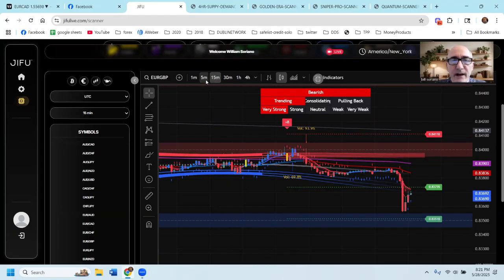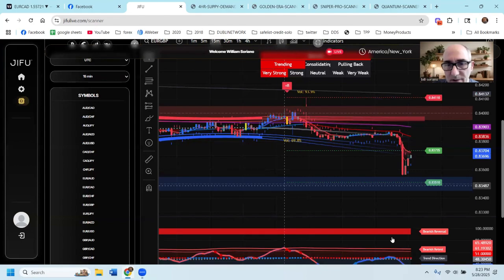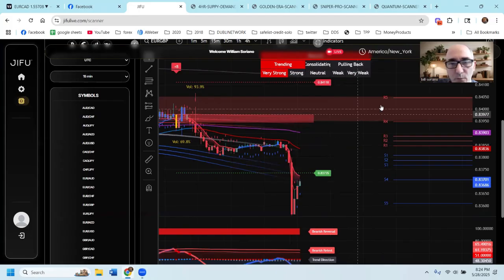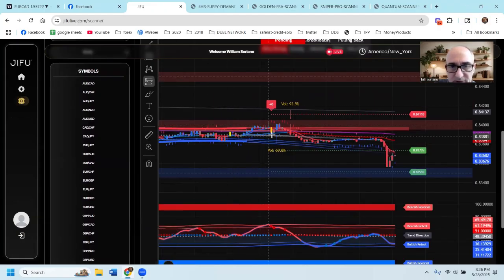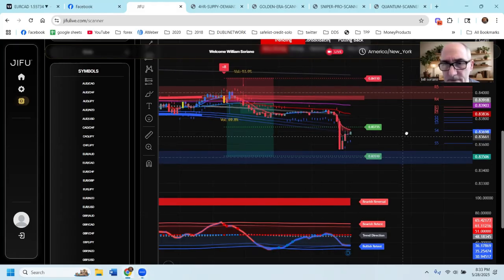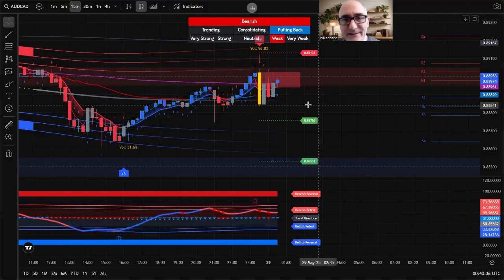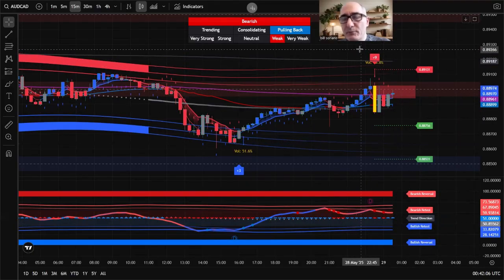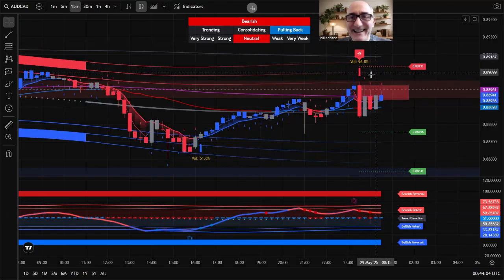JIFU Sniper Pro Scanner Step by Step Forex Trade Analysis & Setups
Join Bill Soriano for an in-depth look at the JIFU Sniper Pro Scanner! In this video, Bill breaks down how to identify potential high-probability Forex trading setups using this powerful tool. He walks through real-chart examples on EURGBP and AUDCAD, explaining his thought process and the key indicators he looks for.

In this session, you'll discover:
How to interpret Sniper Pro Scanner signals on the 15-minute timeframe.
The importance of confirming with higher timeframe trends (e.g., 4-hour chart).
Understanding Scorecard Candles (+8, +9), Gold Candles, and Super Sniper Arrows.
How to use Key Zones, Pivot Points, and Retest Zones for confluence.
A look at the "Sniperlator" oscillator for divergence, retests, and trend direction.
Practical application of the Sniper Pro Scanner strategy.
Whether you're new to Forex scanners or looking to refine your approach with JIFU's tools, this video provides valuable insights into a systematic trading method.

This PDF includes Bill's overview video and links to official JIFU Sniper Pro guides. Bill also has overviews for the Golden Era and Quantum Scanners – just ask!

Learn more about JIFU's educator John Oliver and his live analysis sessions (Tuesday & Thursday, 10 AM EST) once you become a JIFU member.

0:00 Introduction & Sniper Pro Overview
0:20 PDFs & Other Scanner Mentions
1:16 EURGBP Trade Setup Analysis (15-min & 4-hour)
2:00 Scorecard Candles Explained
3:20 Gold Candles & Sniper Arrows
4:04 Key Zones & Moving Averages
4:48 Pivot Points as Confluence
5:14 Sniperlator Oscillator Explained
6:02 Sniperlator Confirmations
6:40 Risk/Reward Example
8:50 AUDCAD Trade Setup Example (15-min & 4-hour)
9:13 Second Chance Entry (Retest Zone)
10:00 All Conditions Met - Strong Setup!
13:07 Conclusion & Contact Info

Trading Forex (foreign exchange) or CFDs (contracts for difference) on margin carries a high level of risk and may not be suitable for all investors. The high degree of leverage can work against you as well as for you. Before deciding to trade foreign exchange, you should carefully consider your investment objectives, level of experience, and risk appetite. The possibility exists that you could sustain a loss of some or all of your initial investment and therefore you should not invest money that you cannot afford to lose. You should be aware of all the risks associated with foreign exchange trading and seek advice from an independent financial advisor if you have any doubts.
Any opinions, news, research, analyses, prices, or other information contained in this video are provided as general market commentary and do not constitute investment advice. Bill Soriano and any associated entities will not accept liability for any loss or damage, including without limitation to, any loss of profit, which may arise directly or indirectly from use of or reliance on such information. Past performance is not indicative of future results.